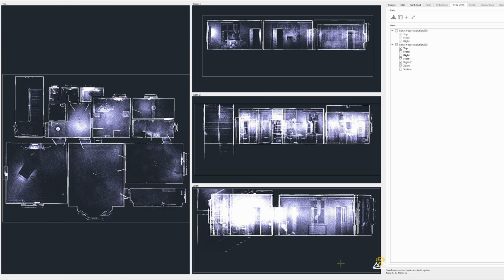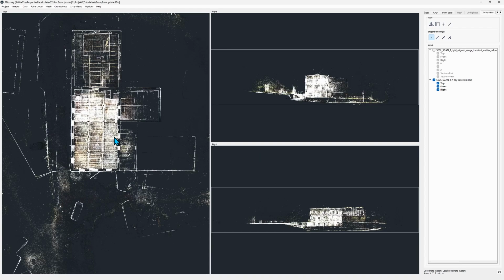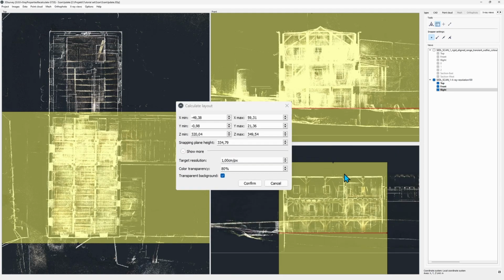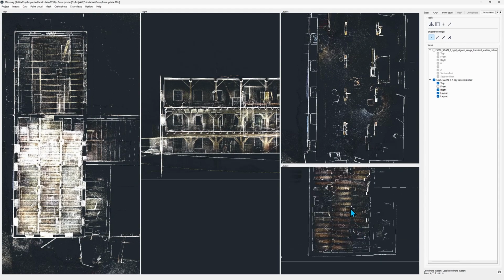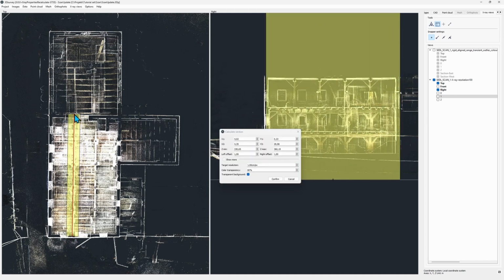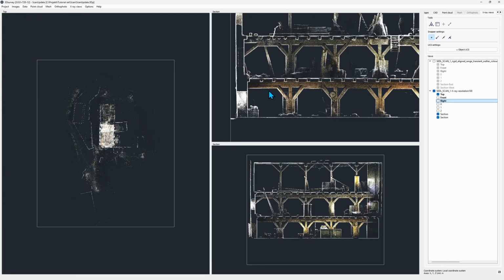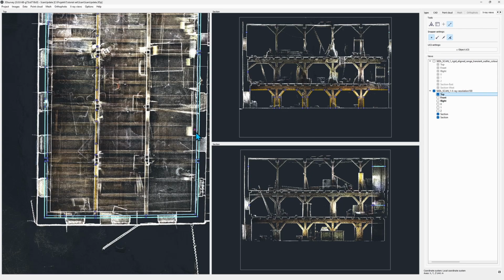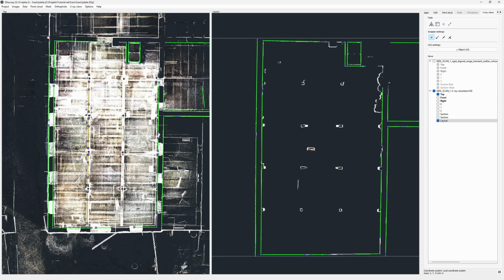X-Ray Views Updates | Official 3Dsurvey Scan module Tutorial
Discover the new and improved X-Ray views features in 3Dsurvey's Scan Module version 3.1! Based on user feedback, this update brings faster processing, improved layout and section creation, snapping options, and perpendicular line drawing—designed to make your workflow smoother and more efficient.

📌 Topics Covered:
00:10 Intro
02:00 Creating and managing floor layouts
03:06 Recalculating layouts / adding additional levels
03:47 Checking view properties
05:17 Vectorization with perpendicular lines
06:11 Using snapping options: nearest, midpoint, endpoint
07:01 Sneak peek: automatic line detection (coming in part two!)

3Dsurvey: SAVE TIME AND GAIN CONTROL. 💪